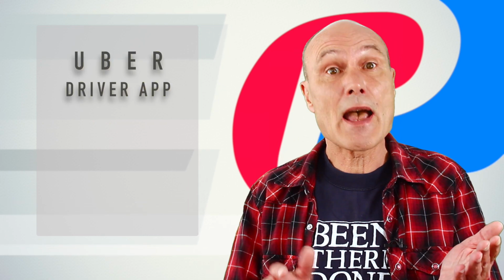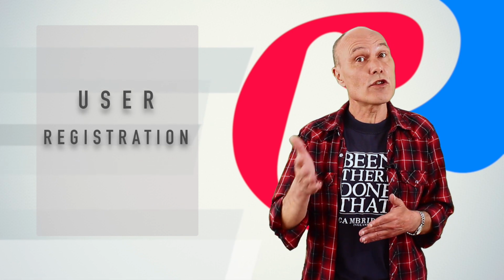How Much Does It Cost to Develop an App like Uber?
Apps like Uber have become the most trending business models in the world during last 2 years. There are different business models like:
• Uber for Laundry;
• Uber for Couriers;
• Uber for Trucks;
• Uber for Food Delivery service;
• Uber for Beautician;
• Uber for Massage;
• Uber for Cleaning.
Cleveroad helped 12 different businesses from US, Europe, and Australia to start working with this business model. Check the video to see more details.